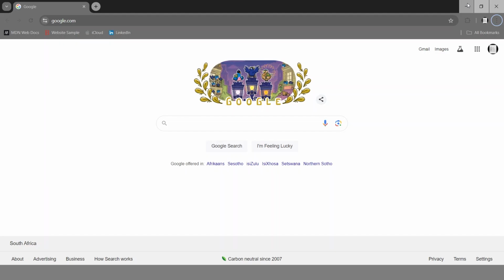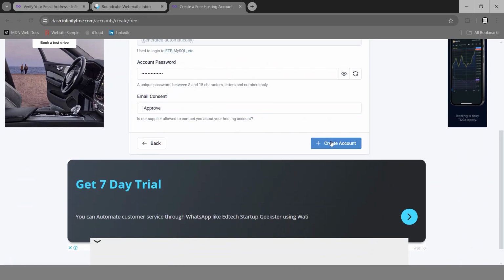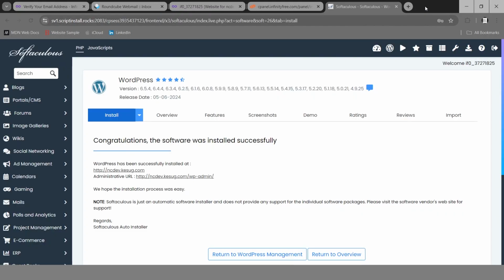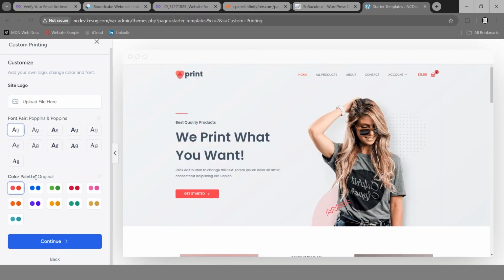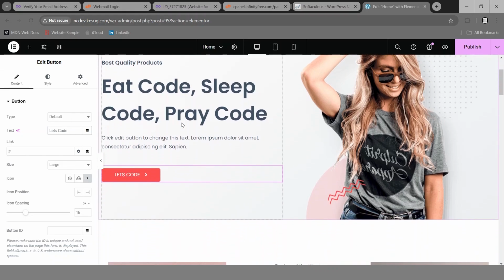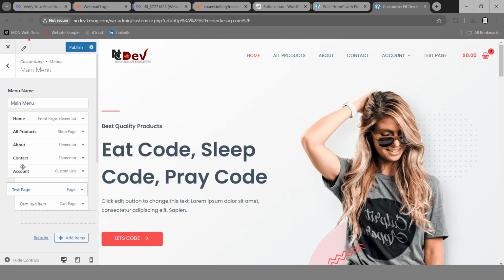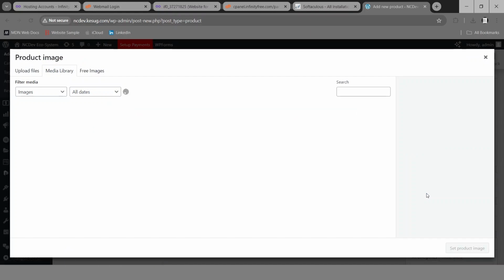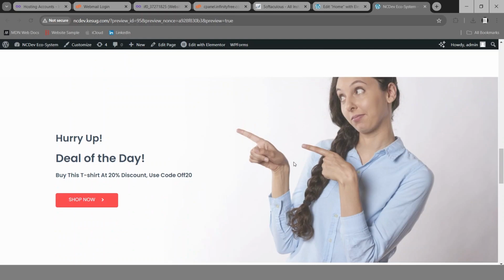Create an eCommerce Website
This is a step by step tutorial on how to host and create a eCommerce website.

Timecodes
00:00 - Intro
1:52 - Register you account with Infinity Free
4:25 - Create hosting account (Domain Registeration)
8:07 - Setting up WordPress
13:34 - Installing and activating Astra Theme
14:42 - Installing and activating Elementor
16:19 - Installing Template (Custom Printing)
20:00 - Re-installing Template (Custom Printing) Do this step only if template didnt install properly
21:54 - Edit template with Elemontor
25:35 - Edit Header
30:49 - Delete products, add products and change currency